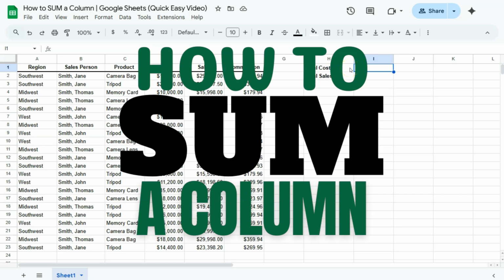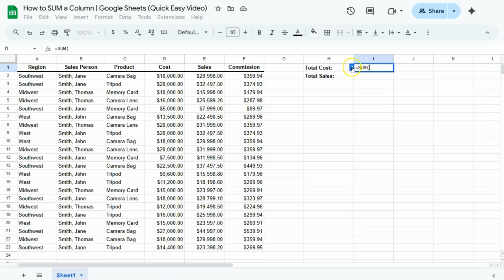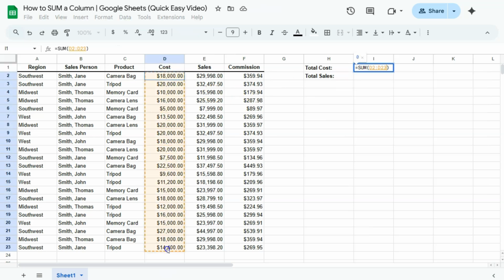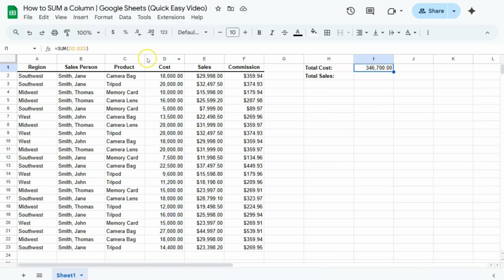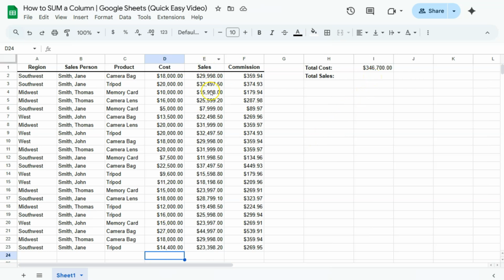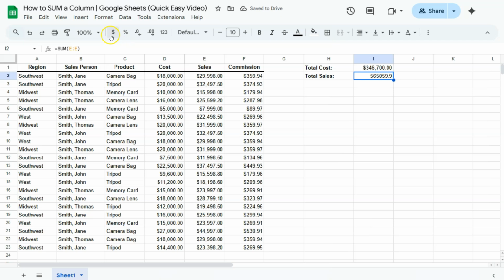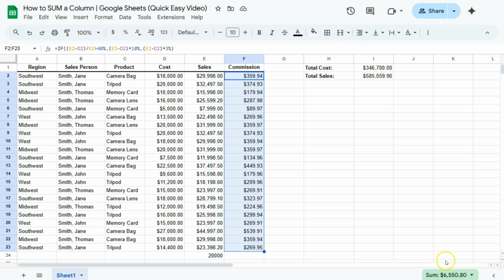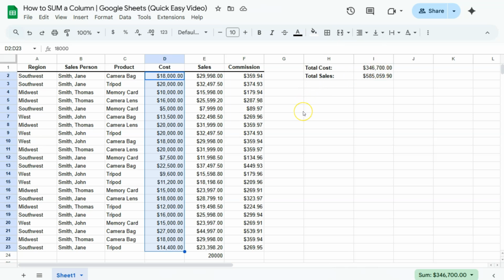How to SUM a Column | Google Sheets (Quick Easy Video)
In this video, learn how to easily sum an entire column in Google Sheets.

Whether you’re working with sales data, expenses, or any type of numbers, knowing how to add up a column can save you time and effort. I’ll show you step-by-step how to use the SUM function, as well as a quick shortcut to get totals instantly. Perfect for beginners or anyone looking to speed up their workflow in Google Sheets. By the end, you’ll be able to total any column with just a few clicks and make your spreadsheets more efficient.